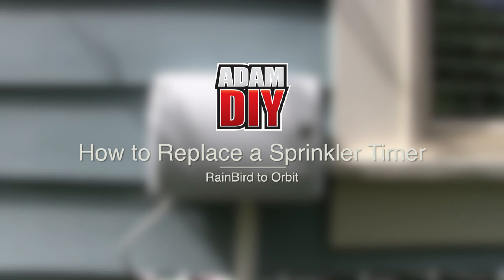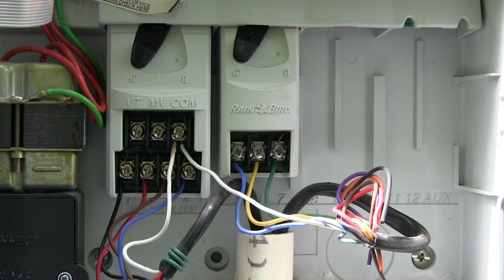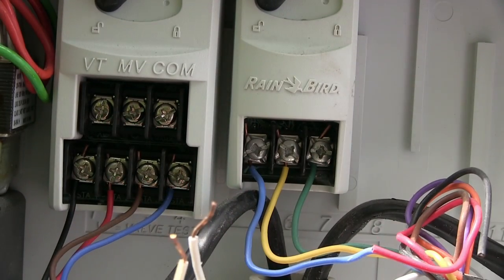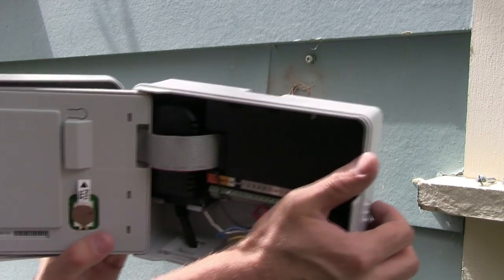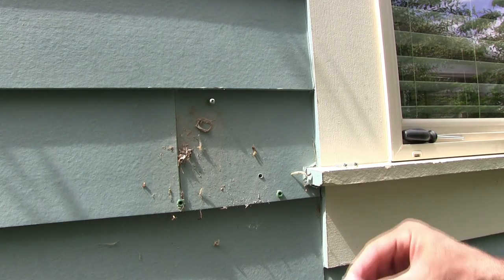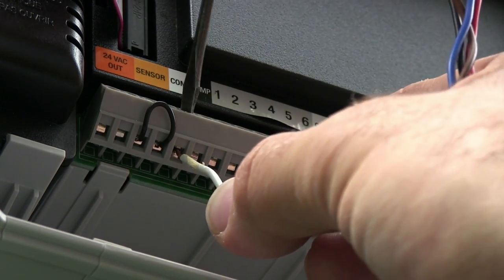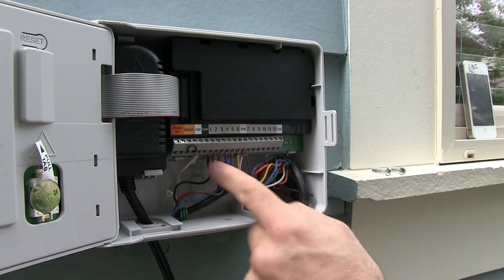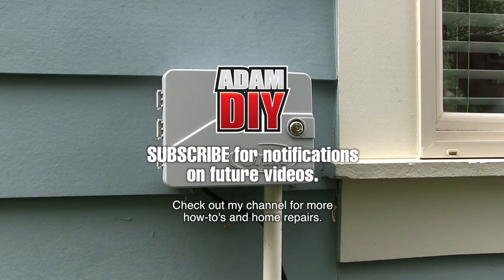How to install Sprinkler timer - Rainbird to Orbit b-hyve WIFI wiring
Orbit timer I installed
In this video, I am doing the basic install. Showing things like swapping wires and mounting.  The programming part of it will be brand and model-specific so that will be covered in a separate video.  Before you buy your new timer make sure that it has enough stations to cover your landscape.  Some timers only handle 4 stations and others 12 or more.  The unit I took out was a RainBird ESPM and the new one is an Orbit b-hyve WIFI 12-Station Sprinkler Controller.

My drill

The camera I use
My backup camera
Super handy tripod
Wireless Mic I sometimes use